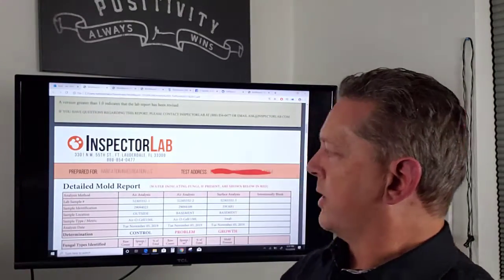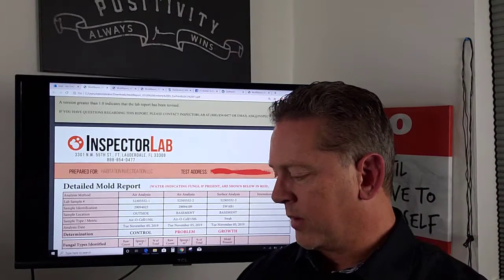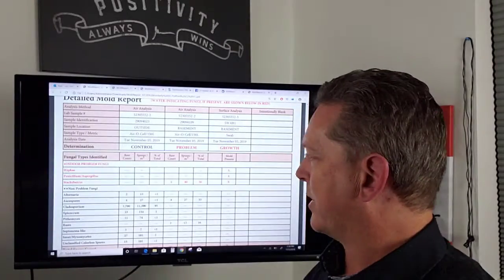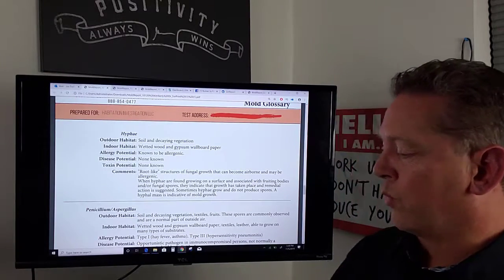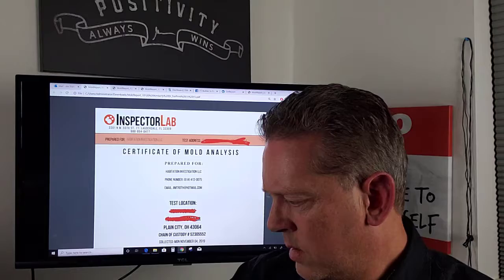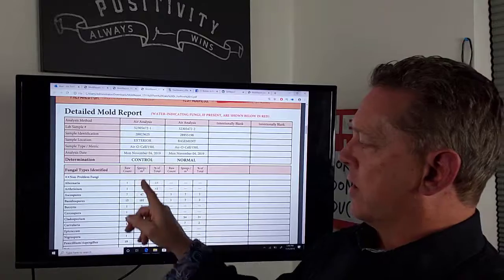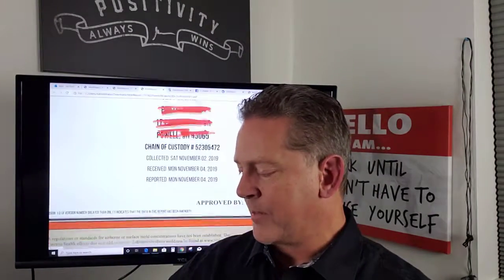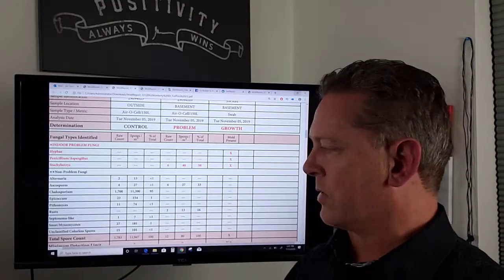How to read a mold test report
Ohio home inspection company explains how to read a mold test report